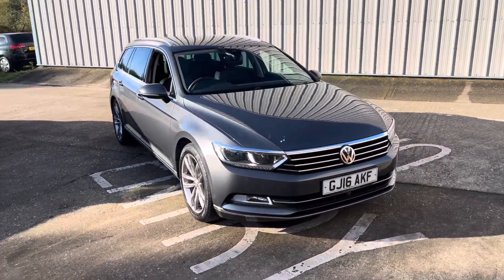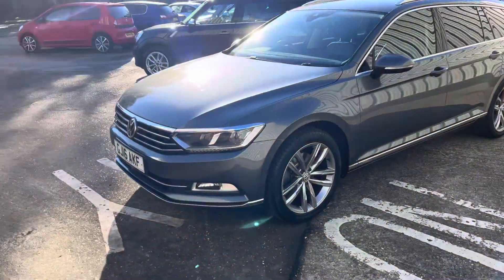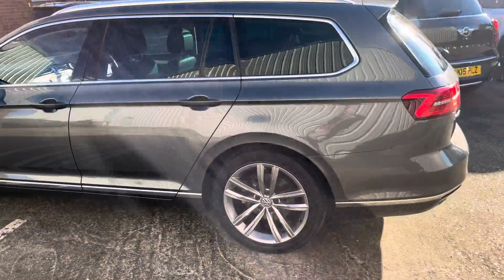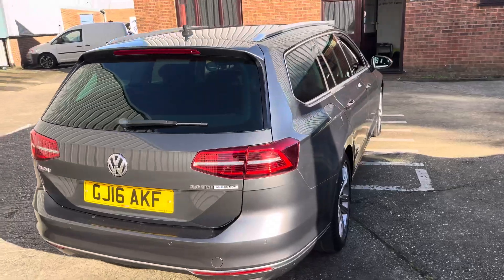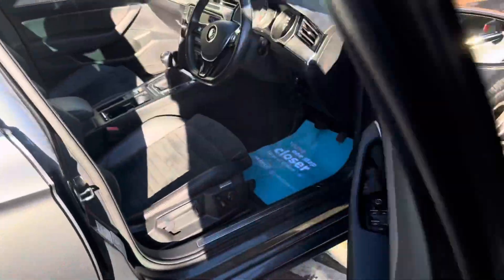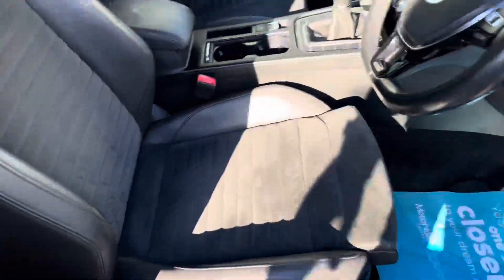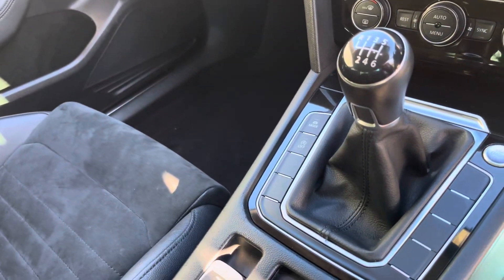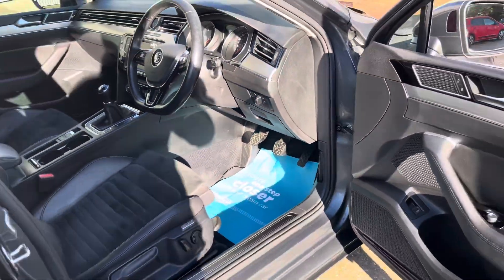2016 VW Passat GT Tdi estate